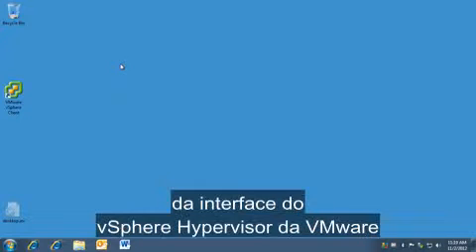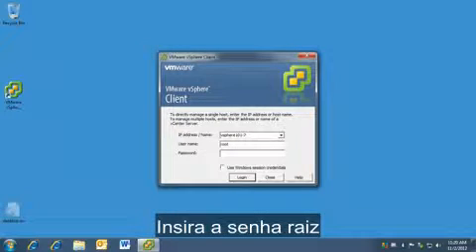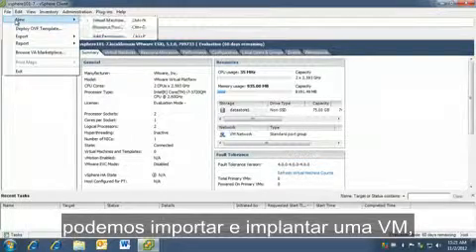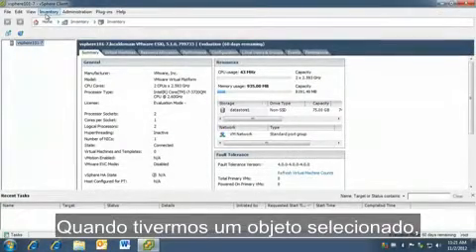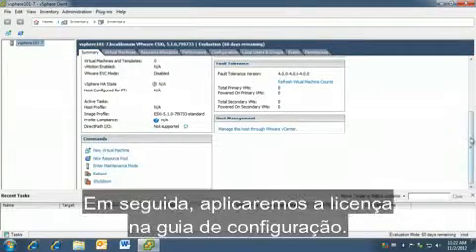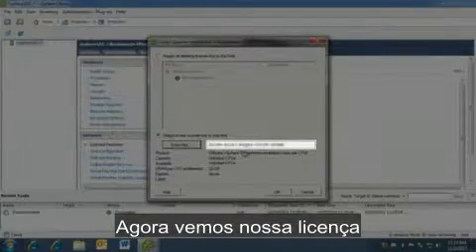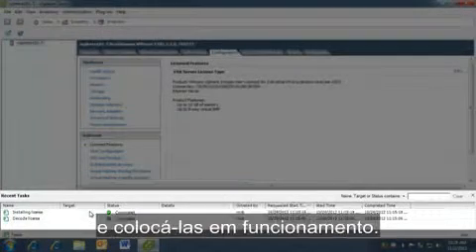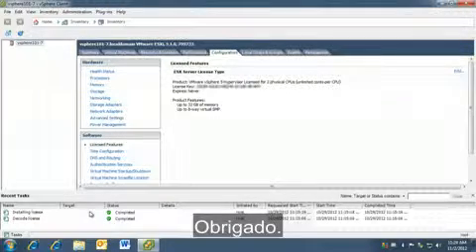Visão geral do VMware vSphere Hypervisor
O VMware vSphere Hypervisor, um hypervisor gratuito, pronto para o ambiente de produção e fácil de utilizar, ajuda a consolidar os seus servidores para que você comece a economizar hoje mesmo.